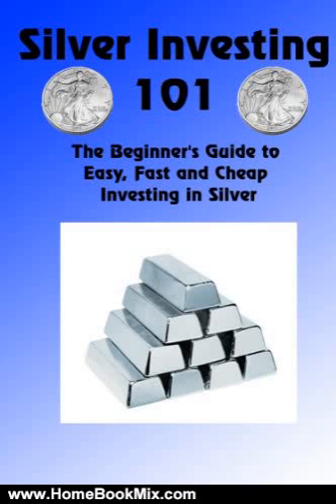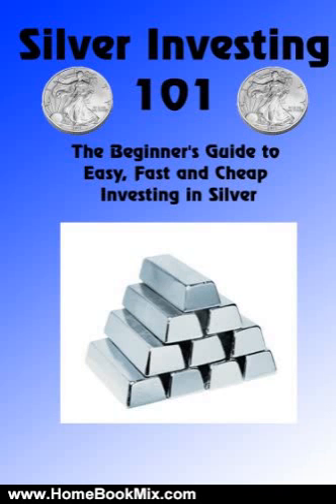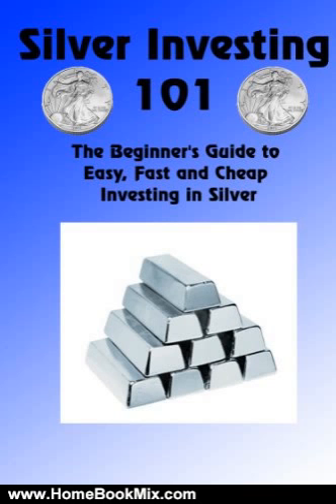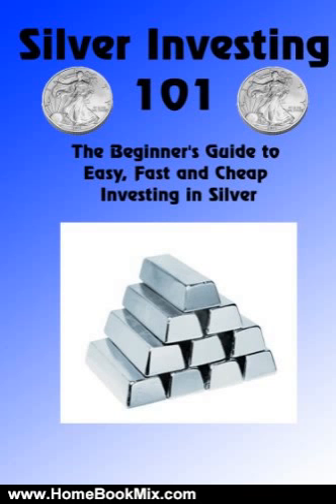Home Book Review: Silver Investing 101 (The Beginners Guide to Easy, Fast and Cheap Investing in...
This is the review of Silver Investing 101 (The Beginners Guide to Easy, Fast and Cheap Investing in Silver) by Silver Investor.